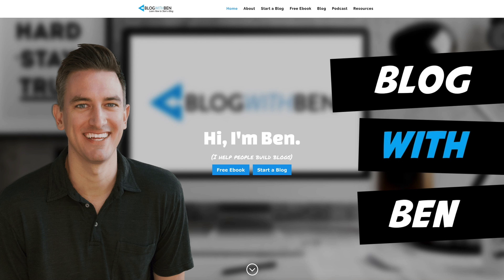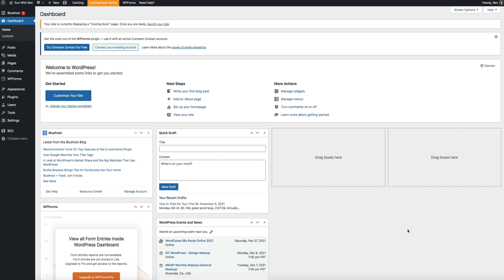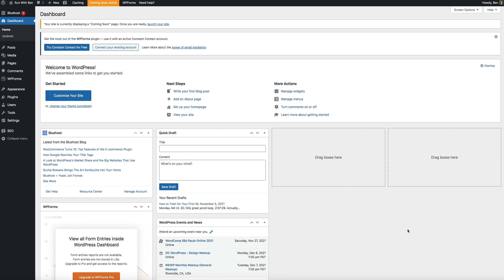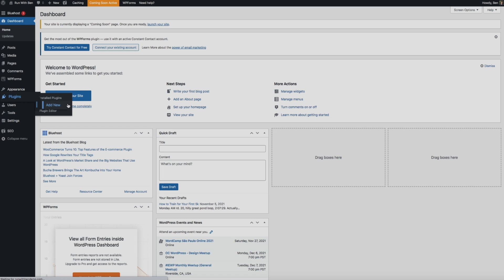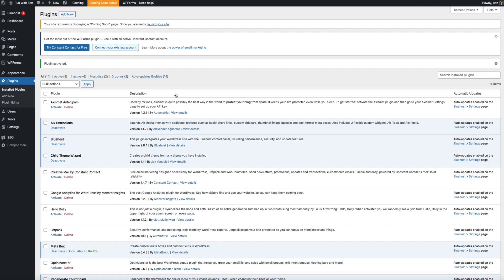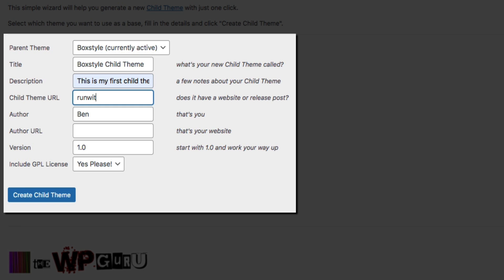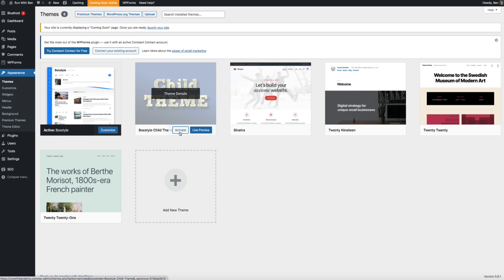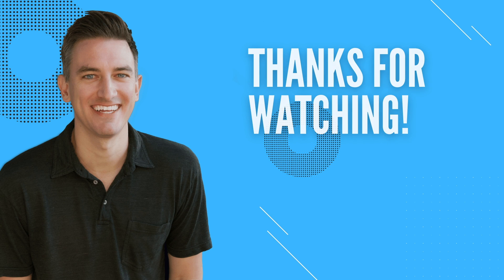How to Create a Child Theme (STEP-BY-STEP TUTORIAL)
Learn how to quickly create a child theme using the Child Theme Wizard WordPress plugin. I love how easy this plugin makes creating a child theme!

TOPICS + TIMESTAMPS

0:00 Intro
0:28 What Is a Child Theme and Why Do I Need One?
1:40 How to Install and Activate the Child Theme Wizard Plugin
2:25 How to Create a Child Theme
3:20 How to Activate Your Child Theme

WEB HOSTING

If you don't already have Bluehost or you're thinking about switching, check this out.